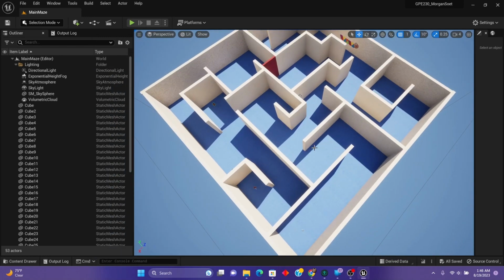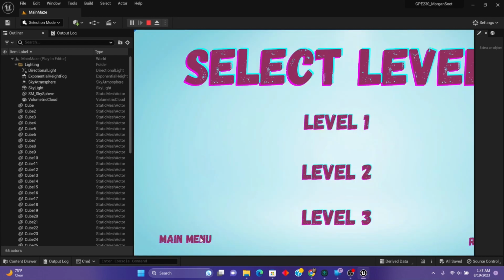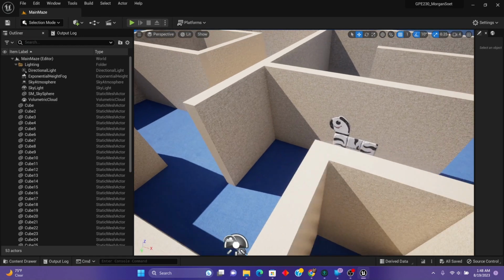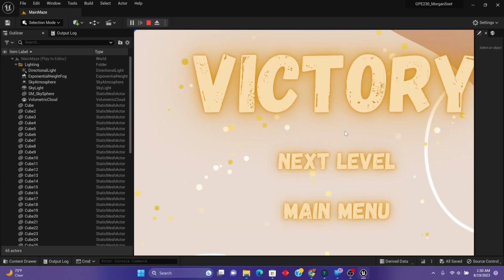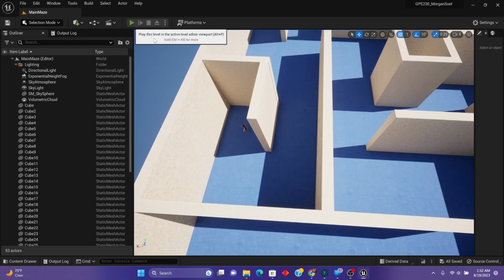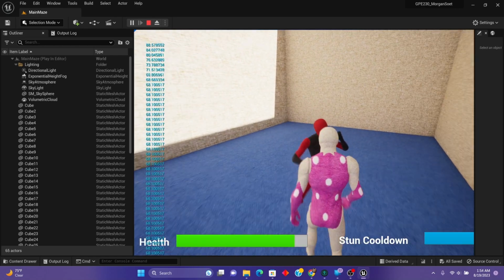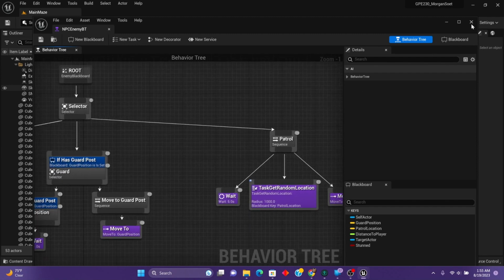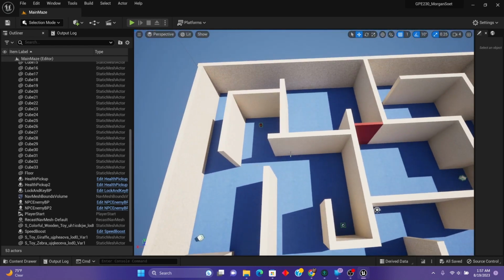Final Part Maze Game Unreaal Engine 5 with C++ and blueprints